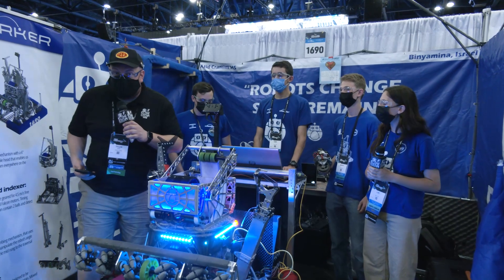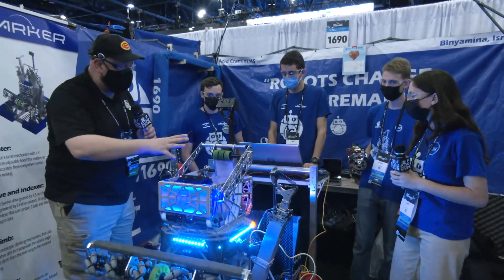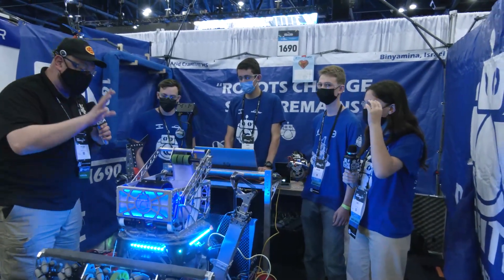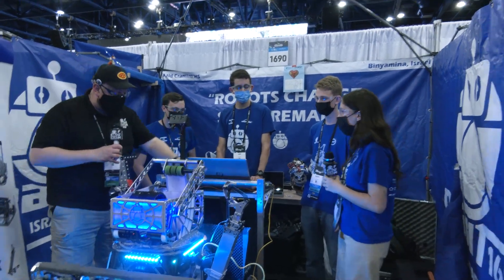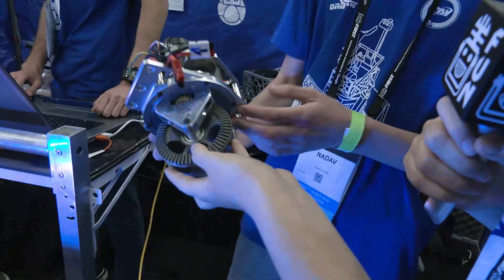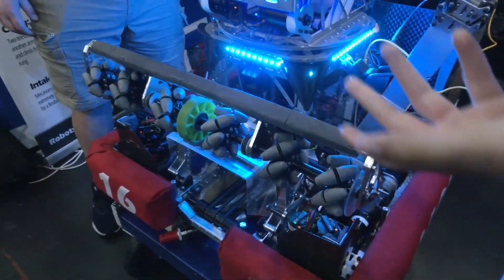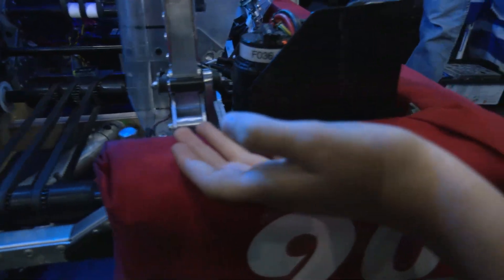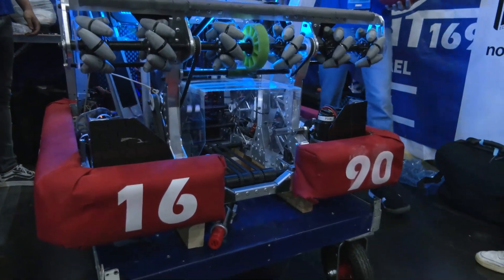Behind the Bumpers 1690 Orbit | Rapid React Robot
Known of their incredible programming and tele-op scoring 1690 is an outstanding team and their Rapid React robot is the real deal. Listen in on everything including their amazing programming and feedback that they utilize for success on Behind the Bumpers.